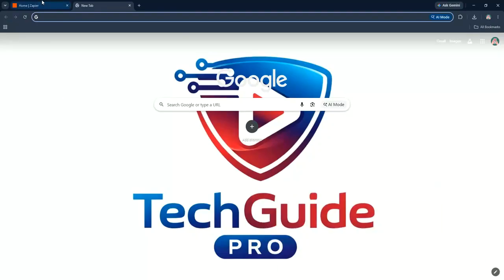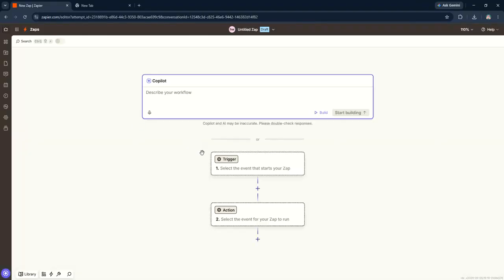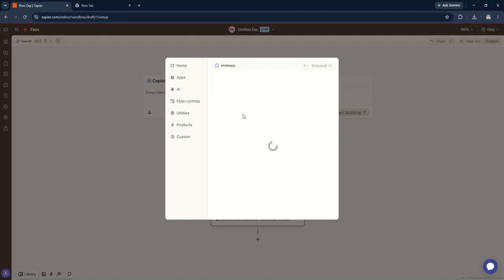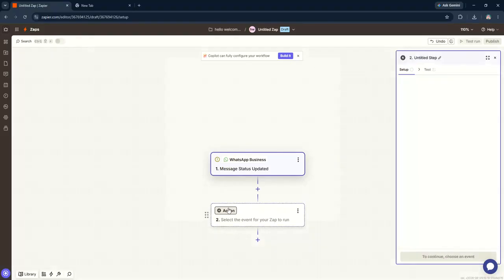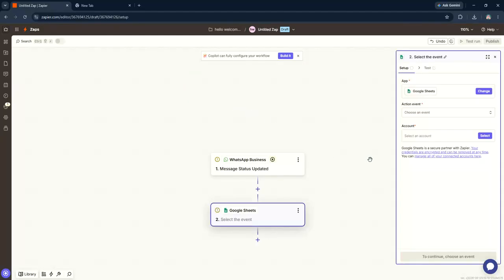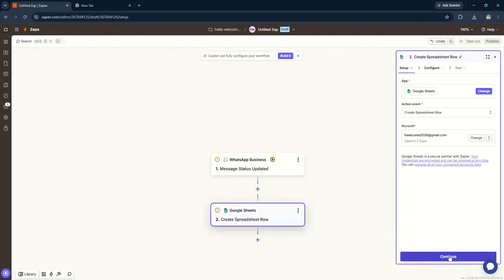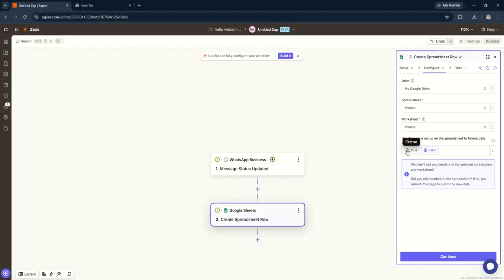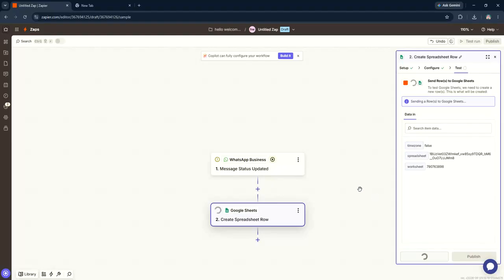How to Set Up Zapier WhatsApp Integration - Step by Step 2026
Learn how to set up Zapier WhatsApp integration.

In this comprehensive tutorial, you will discover how to connect WhatsApp with Zapier to automate your messaging tasks. By integrating these powerful tools, you can streamline communication, enhance productivity, and automate notifications. Whether you're looking to send automated WhatsApp messages or trigger actions based on events in other apps, this guide will walk you through the entire setup process for seamless WhatsApp automation.